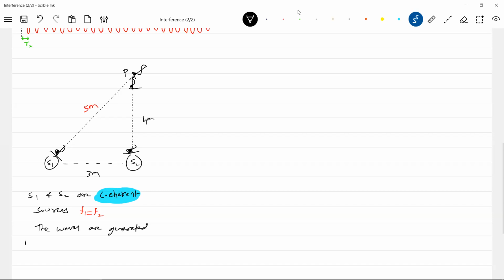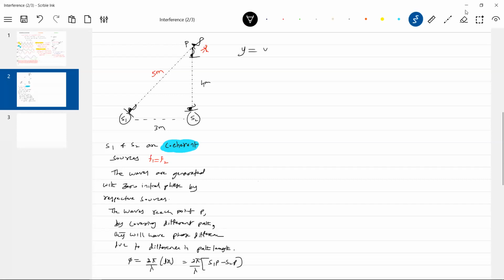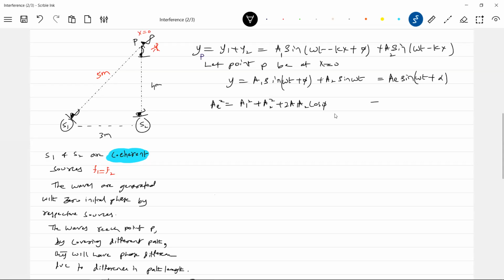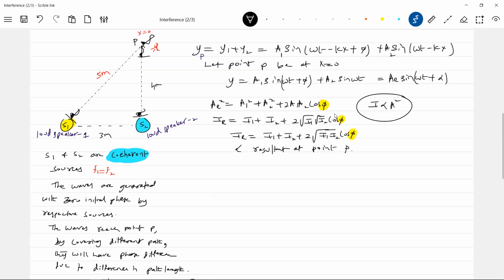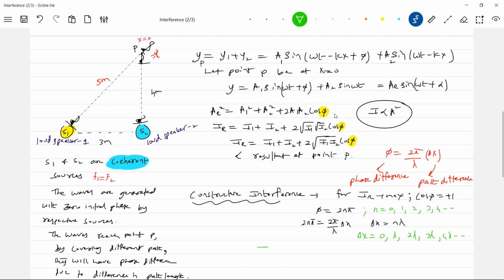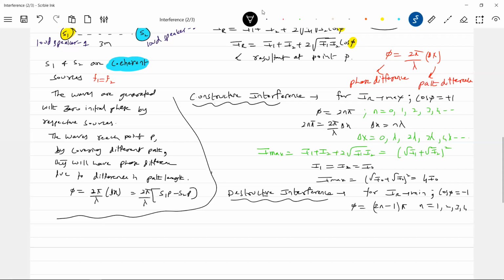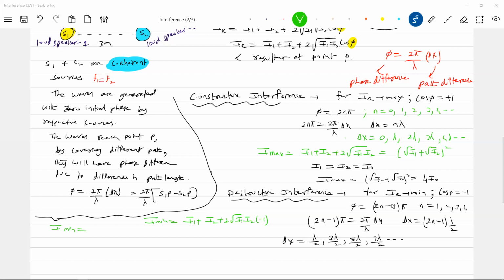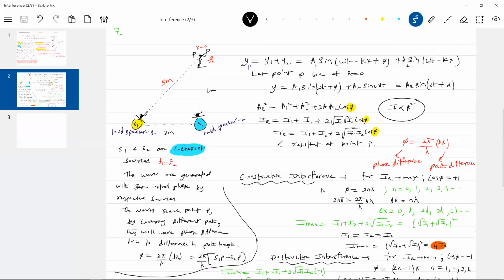2)Interference of sound waves Physics |Constructive n Destructive interference Theory |JEE Advanced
INTERFERENCE OF SOUND WAVES CLASS 11 PHYSICS | Constructive and Destructive interference Theory |JEE Advanced physicsnumericalshelp sridharsirphysics jeeadvancedphysics iitjeephysics jeeadvanced Thanx for watching this video😊 . Experience--20yrs ; Mentored below 100 and 1000 JEE Advanced Ranks.